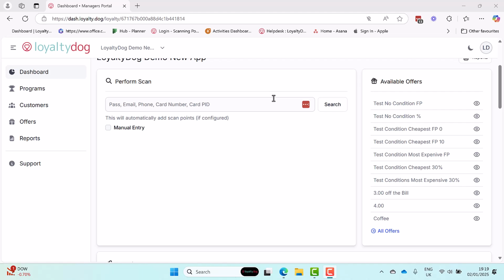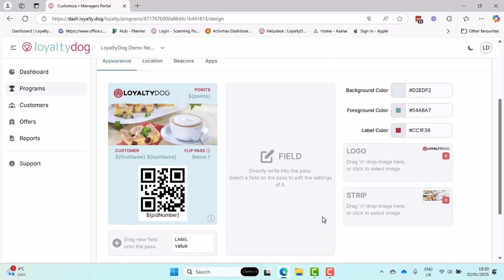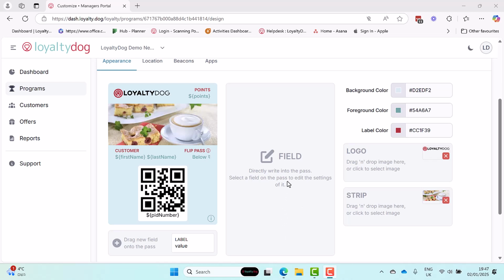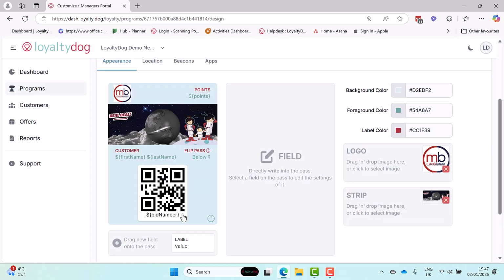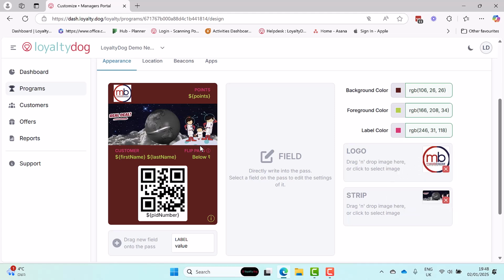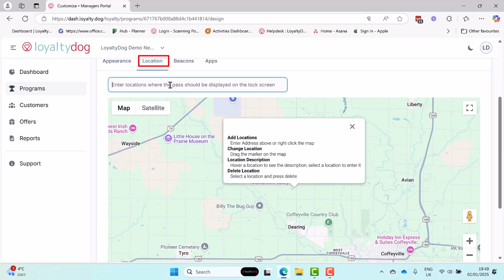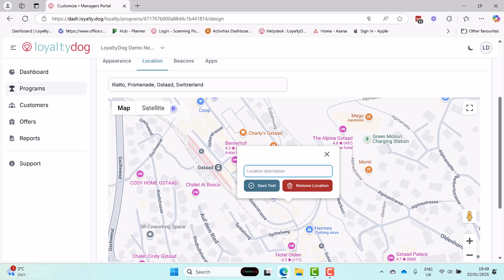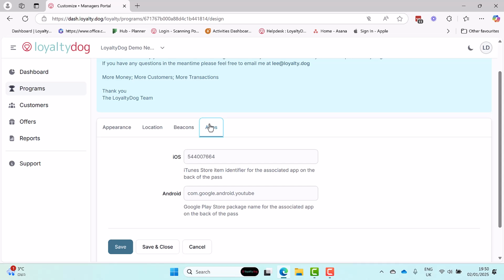Customizing Your Loyalty Pass & Setting Up Location Alerts | LoyaltyDog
Make your brand stand out! In this tutorial, we show you how to fully customize your Loyalty Pass and set up geographic messaging so your customers get a friendly notification whenever they are near your business.

We’ll walk you through the design tools, image specifications, and the location-based triggers that make LoyaltyDog a powerful companion for your customers' smartphones.

🕒 Timestamps:

0:00 - Introduction to Pass Customization
0:31 - Navigating to Programs & the Customize Menu
0:56 - Designing Your Pass: Customizing Colors (Hex & RGB)
1:21 - Image Specifications: Logo & Strip Size Requirements
1:41 - How to Upload Your Brand Assets
3:06 - Setting Up Your Location: Maps & Geofencing
3:41 - Customizing Automatic "Pop-up" Messages
4:09 - Quick Overview: Beacons and App Integration
4:19 - Final Tips & Support

🎨 Branding Your Loyalty Pass

Your Loyalty Pass sits right in your customer's digital wallet. In this video, we show you how to:

Match Your Brand Colors: Use our color pickers or enter specific Hex/RGB codes for a perfect match.

Optimize Your Imagery: Learn the exact pixel dimensions for your Logo (213x66) and Strip image (500x192) for a professional look.

Visual Preview: See exactly what your pass looks like before you save and publish.

📍 Master Geofencing

One of LoyaltyDog's most powerful features is geographic messaging. We show you how to:

Pin Your Business: Set your exact coordinates on the map.

Automated Alerts: Create a custom message (e.g., "Pop in for a coffee!") that automatically triggers on a customer's phone when they are within 70-300 meters of your shop.

🚀 Next Steps

Now that your pass looks great, let’s set up some rewards!
👉 [Link to Point Rule Video] - How to use Point Rules to Drive Sales.

📞 Support & Questions